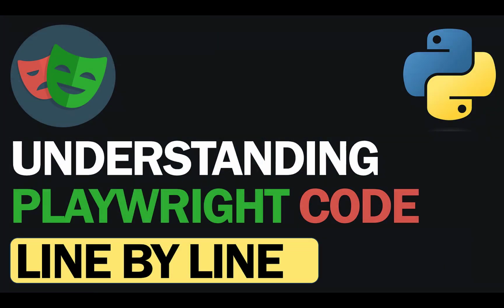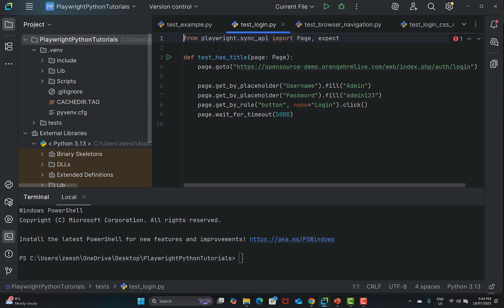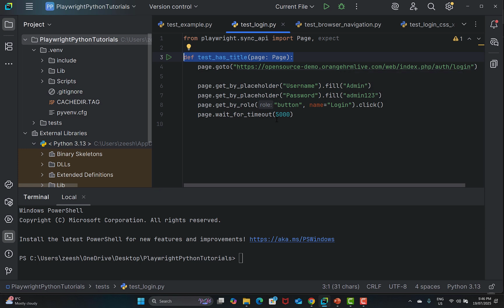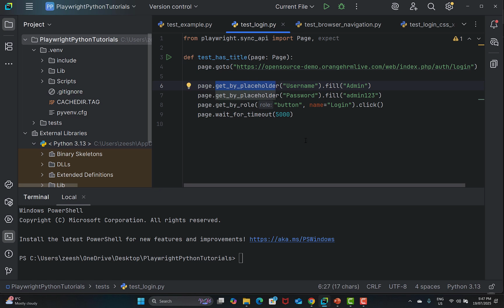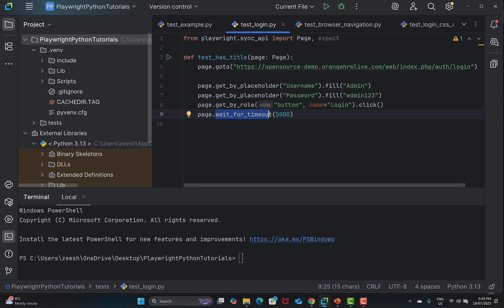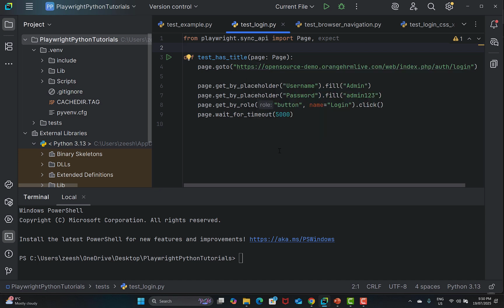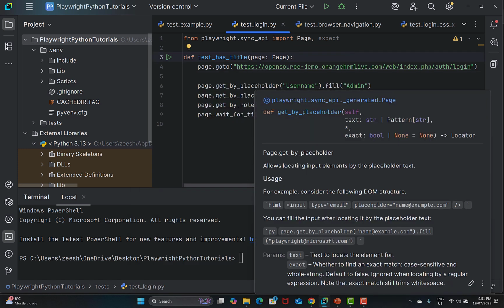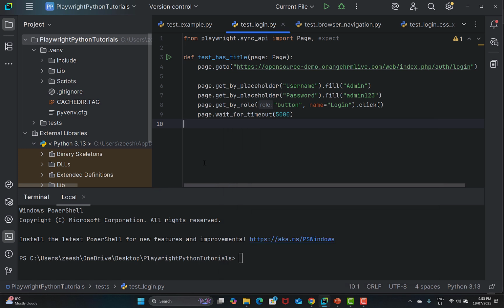Playwright with Python #11 | Line-by-Line Code Explanation for Beginners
🚀 Playwright Python Tutorial | Line by Line Code Explanation for Beginners

Welcome to Testing Funda’s Playwright Python Series!
In this detailed tutorial, we will break down Playwright Python code line by line so you fully understand each method, class, and why it's used.

Perfect for automation testers, QA engineers, and Python beginners who want to master Playwright with Python.

If you're copy-pasting code from ChatGPT, Google, or documentation, this tutorial will help you actually understand what's happening behind the scenes.

📌 What You Will Learn:
How Playwright works with Python
Why we import Page & expect from sync_api
How page.goto(), get_by_placeholder(), and click() work technically
What wait_for_timeout() does and when to use it
Importance of fixtures in Playwright with pytest
Browser control in Playwright Python

🕒 Timestamps & Transcript Alignment:
00:00 – Introduction & Series Recap
00:08 – Welcome & Topic Overview
00:20 – Why understanding code is important for QA Engineers
00:34 – Importing Page & expect from sync_api
01:03 – Role of Page class in browser control
01:14 – Why synchronous Python test needs sync_api
01:22 – What happens if you remove the import? (Errors explained)
01:34 – Understanding Python Test Function Definition
01:57 – How page is automatically passed via Playwright pytest fixture
02:29 – The role of page as a real browser tab
03:00 – Using page.goto() – How navigation works in Playwright
03:54 – get_by_placeholder() – Input field interaction
04:37 – get_by_role() – Clicking a button with role-based selectors
05:12 – wait_for_timeout() – Why we add delays in automation scripts
06:00 – Quick Recap of Page, expect, and methods used
07:01 – Why automation testing starts with navigating to a web page
08:00 – Deep dive into methods: goto(), get_by_placeholder(), fill(), click()
09:00 – Understanding how Playwright waits for actionability before clicking
09:42 – Why knowing the code is more important than just using AI or Google
10:00 – Final Summary & Importance of Learning Playwright Internals